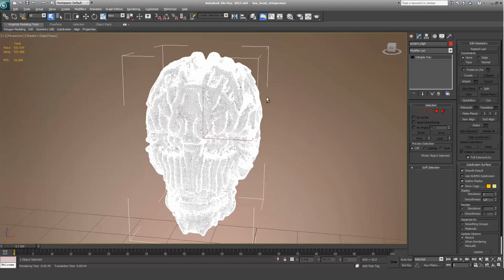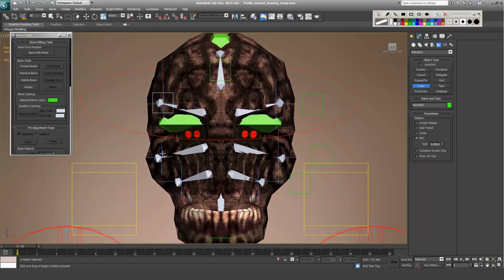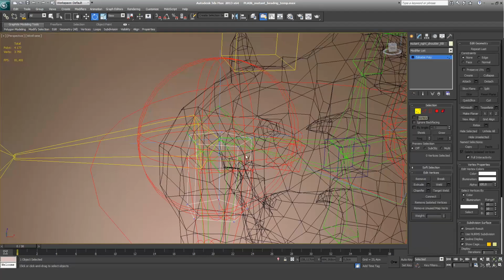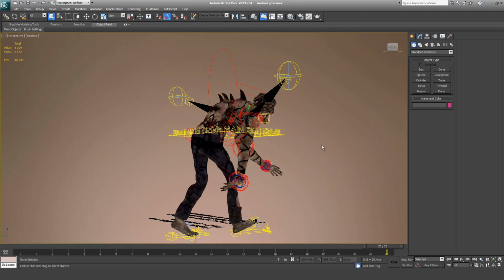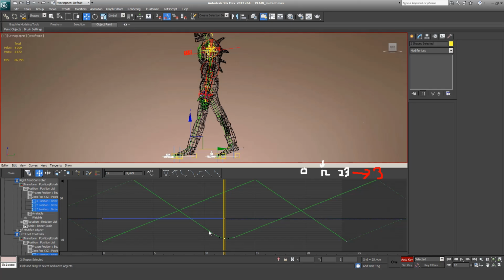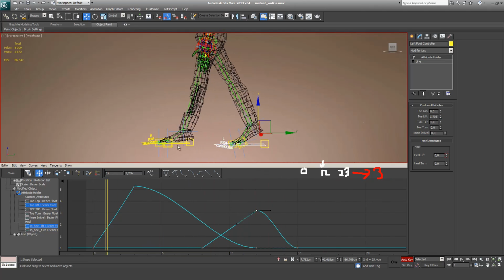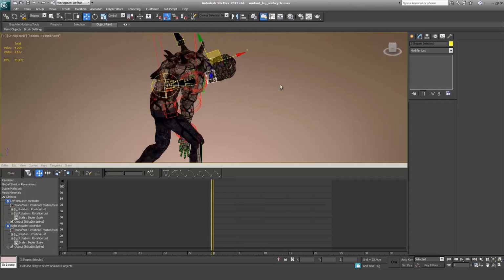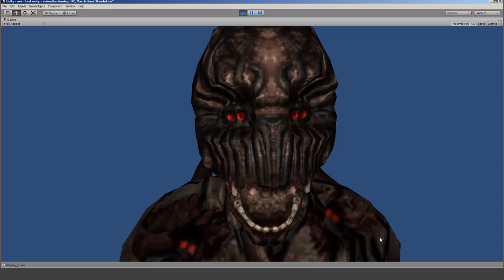How to make a horror game (Part #7) Igor Aherne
A final, necessary step before coding is to learn the animation strategies and that's what we will be doing now.

0:50-Diffuse projection + Ambient occlusion bake
38:00-Animation Principles and gimbal rotation
11:17   2:04:38-Facial Rigging and emotions supported by unity
52:41-Character walk-cyle and looping the animations
58:00-Advanced work with the curve editor
1:56:04-Exporting the model
2:02:51-Intro to animation mixing in Unity

Horror game it is, let's get into it :D
Igor